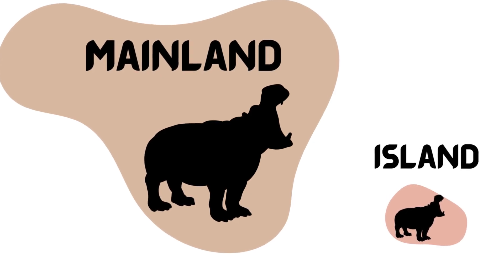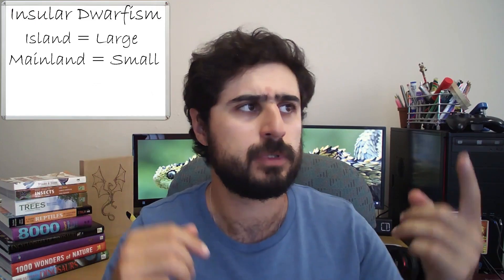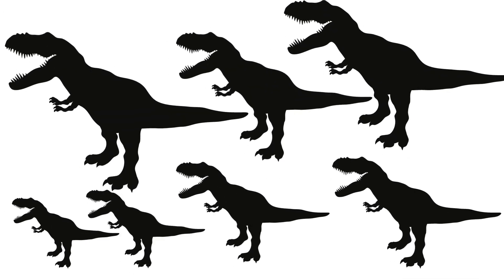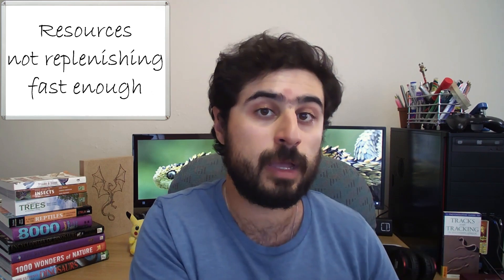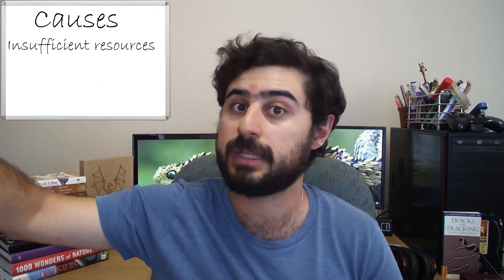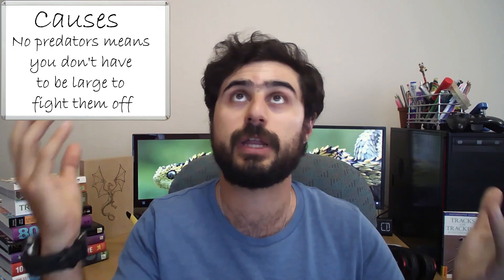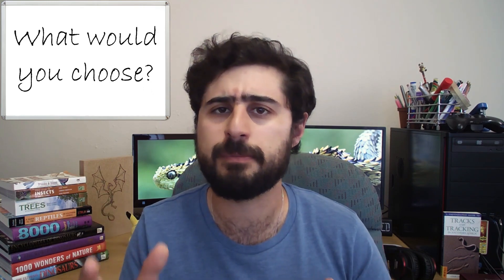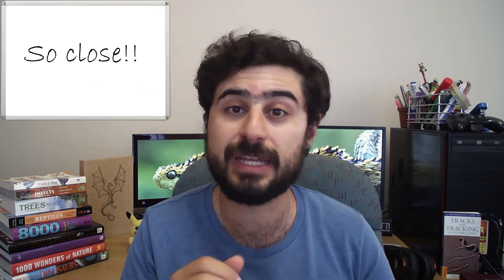Insular Dwarfism | Why some animals shrink on islands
Animals come in all shapes and sizes. You have heard the term dwarf and giant to describe size of animals. Today's video looks at how and why large animals shrink on islands (Insular Dwarfism).